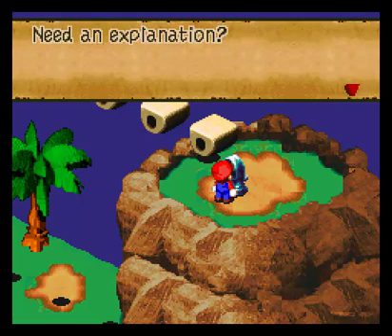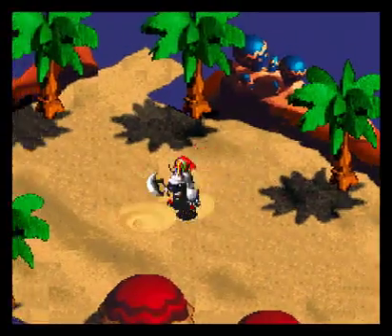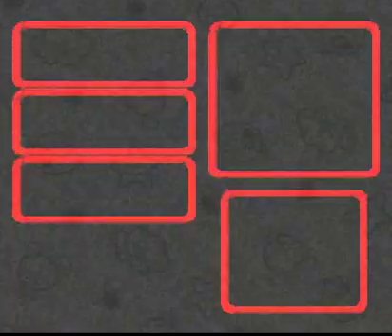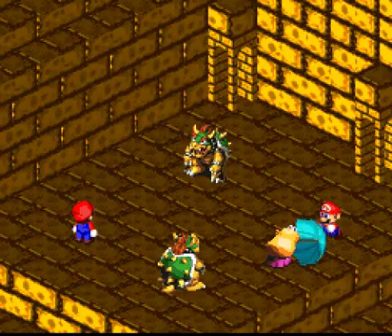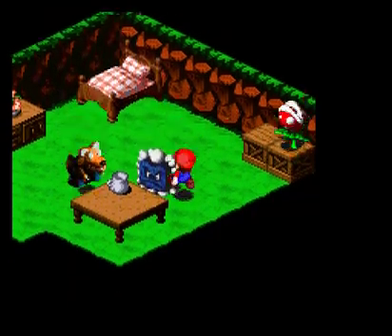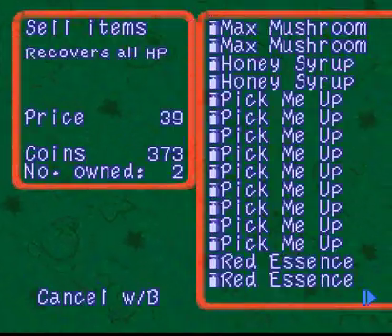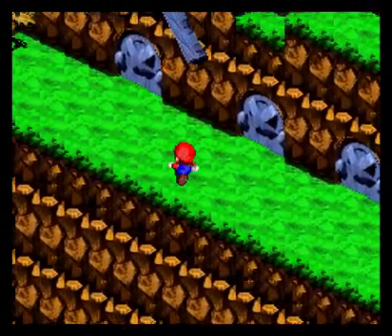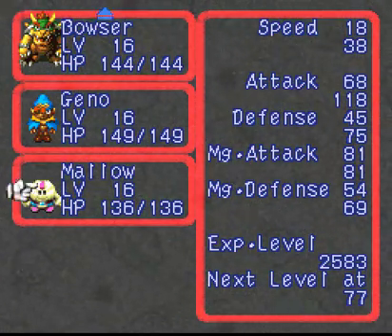LP Super Mario RPG 17 - Breaking The Game A Little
Today we continue our journey through Land's End to find the next Star Piece. But what's waiting for us at the end is a treasure even greater than that of plot devices... the treasure of battle-altering accessories that make us the best people in the world.

I know I lied about doing the whatever with the "star" in Monstro Town, I will eventually get to it in a future episode.

As promised, all the combinations for the fortune in Belome Temple are as follows:

Left, Center, Right = "Super" Mushroom
Left, Right, Center = Yoshi Cookie
Center, Right, Left = Monsters
Center, Left, Right = Monsters
Right, Left, Center = Frog Coin
Right, Center, Left = Coins